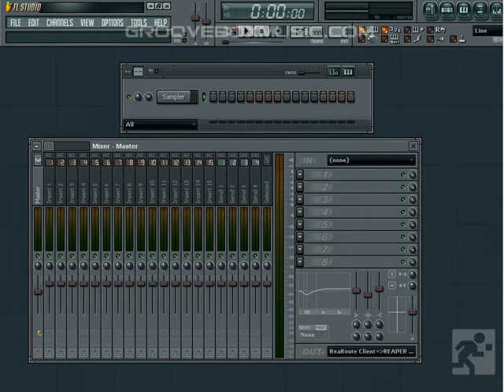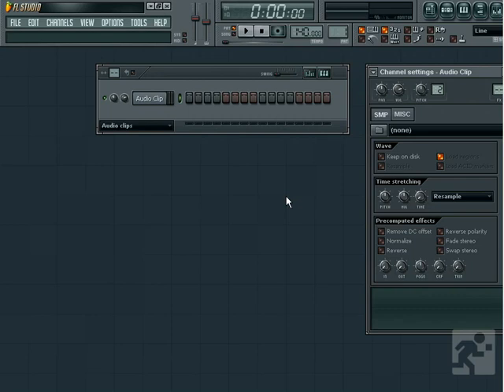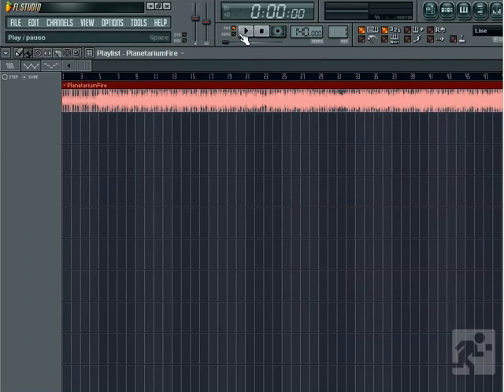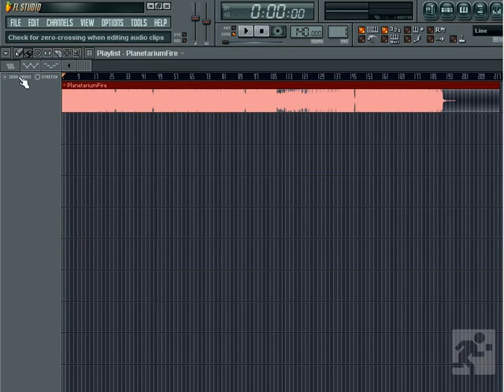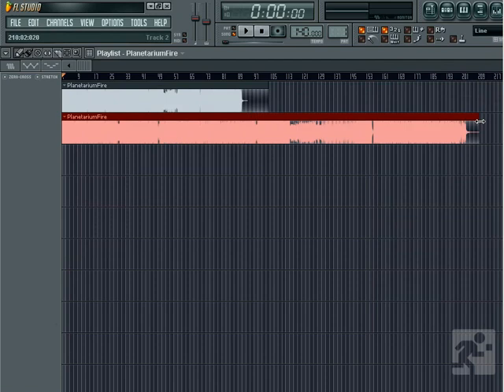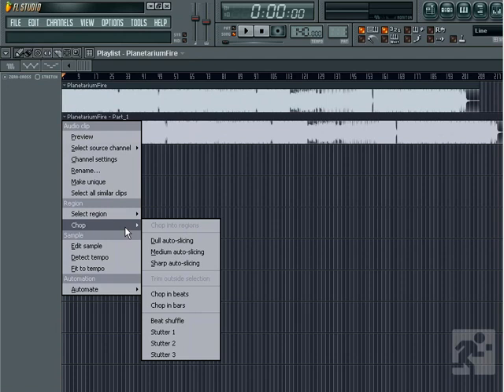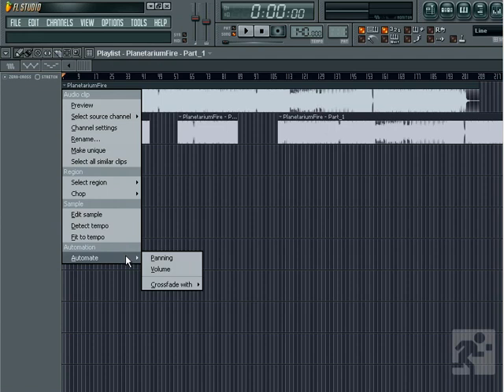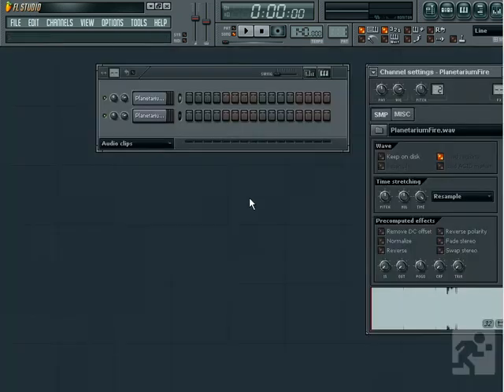13 Working With Audio Clips